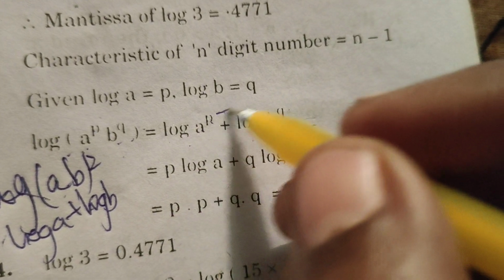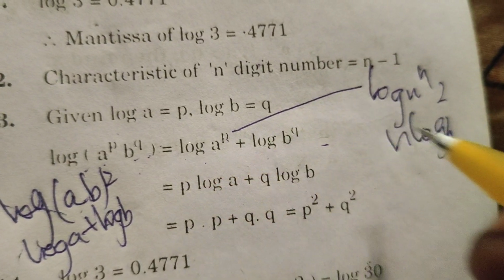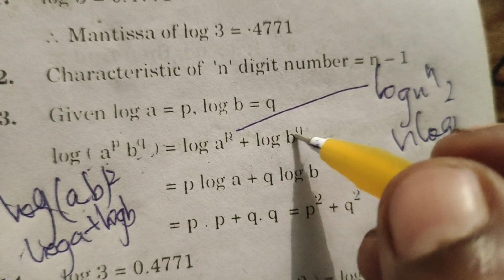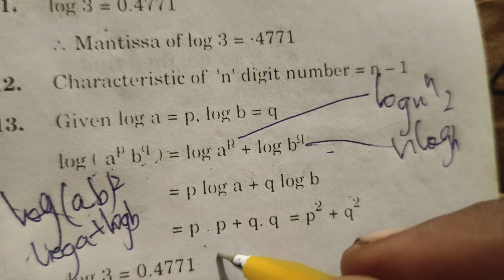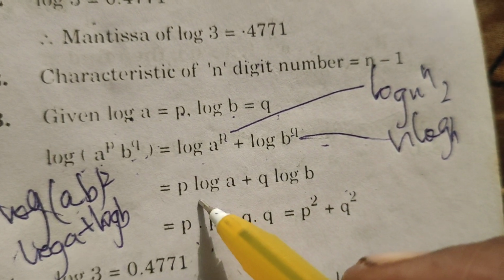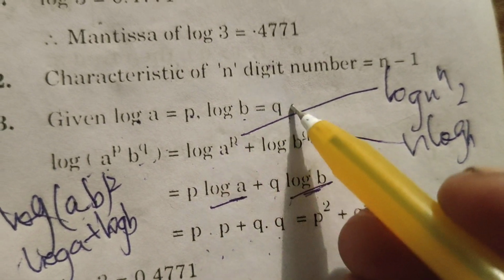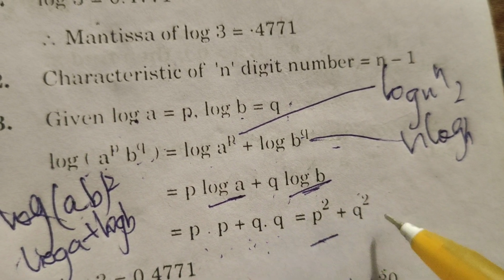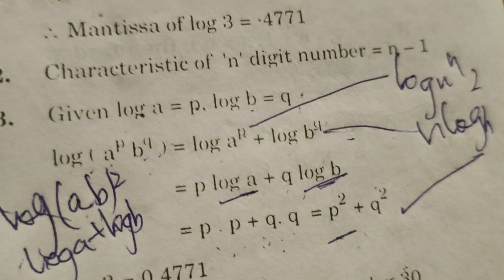Solve the problem